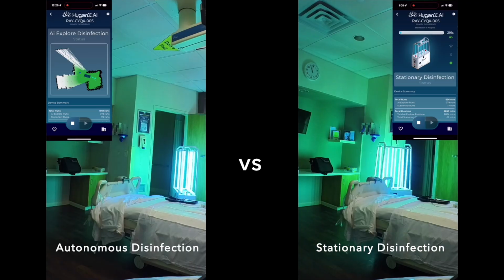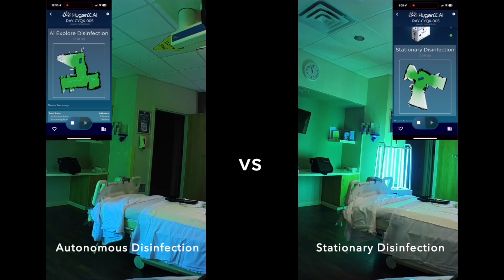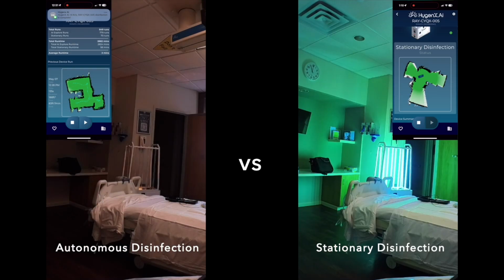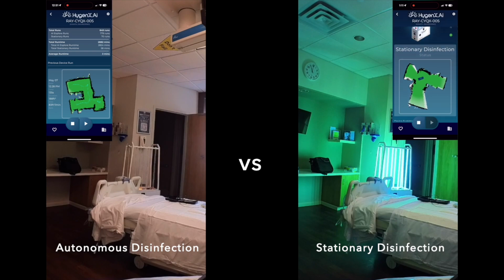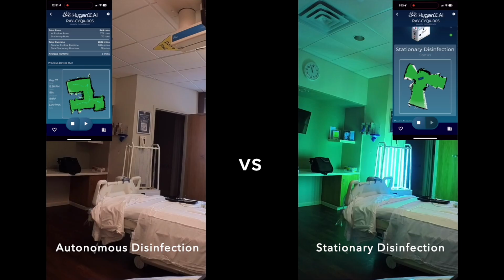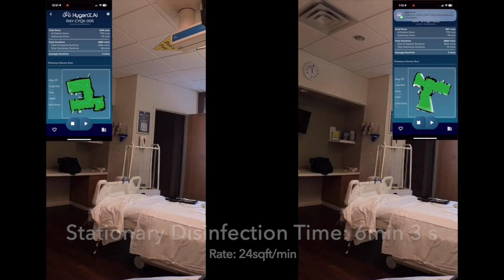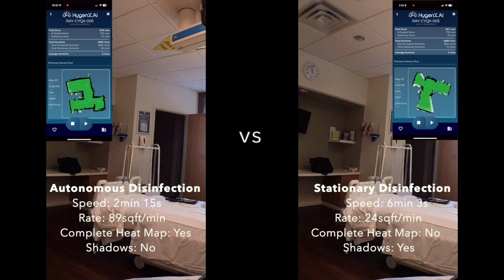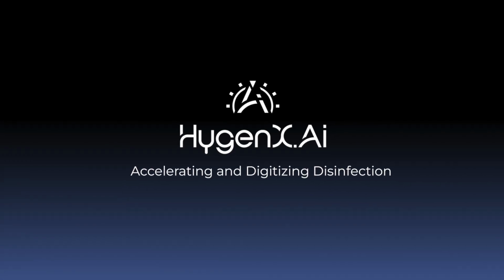Autonomous UVC Robot vs Stationary UVC Tower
When disinfecting with UV light, there are two fundamental laws of physics we must follow:

First, UV-C light is line-of-sight. In order to disinfect a surface, the light must physically reach it. If something is shadowed or blocked—like the far side of a bed—it will not be disinfected.

Second, distance dramatically affects disinfection efficacy. This is explained by the inverse square law, which tells us that the intensity of light drops exponentially with distance.

A stationary UV light tower, must be placed in multiple positions in the room in order to reach full disinfection.  This becomes labourous and time consuming, making the use of UV light impractical.  Autonomous disinfection is an absolute must for modern Infection Prevention.